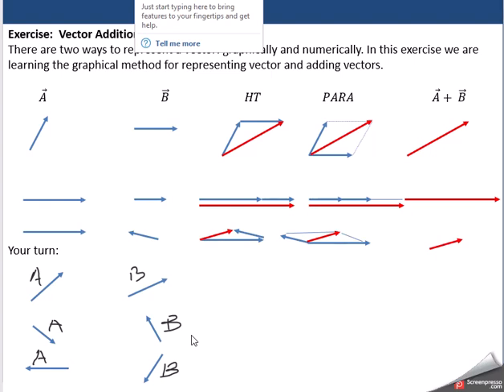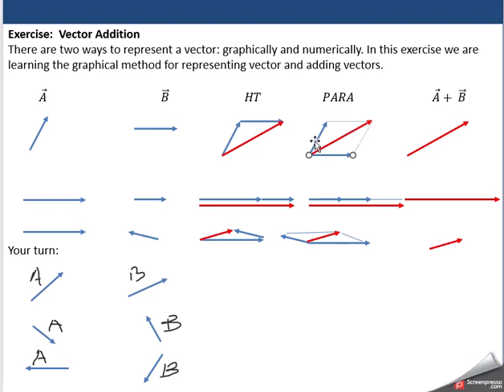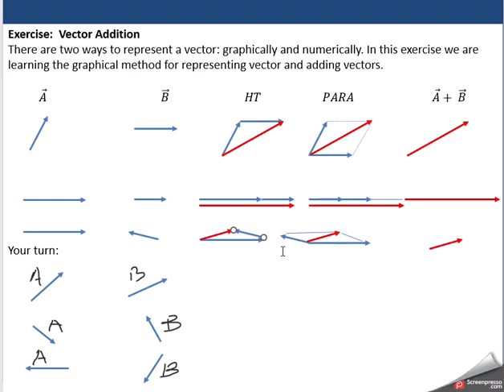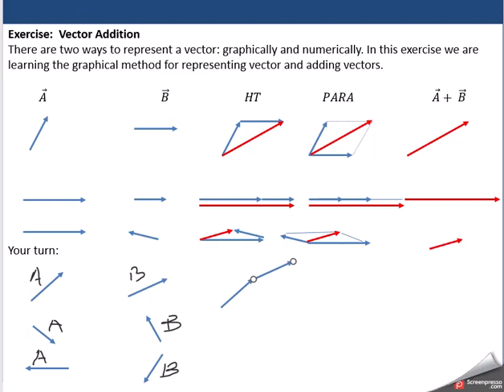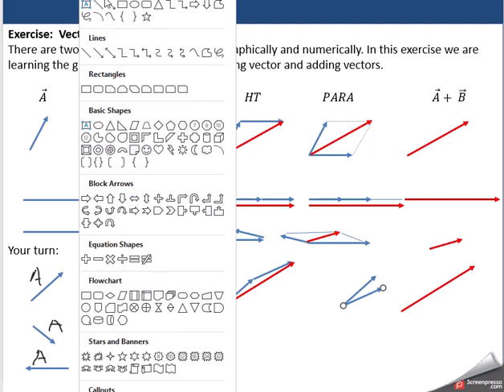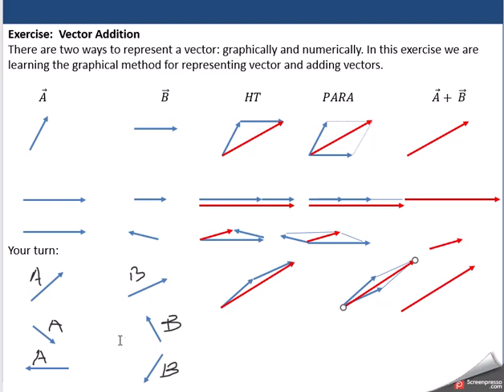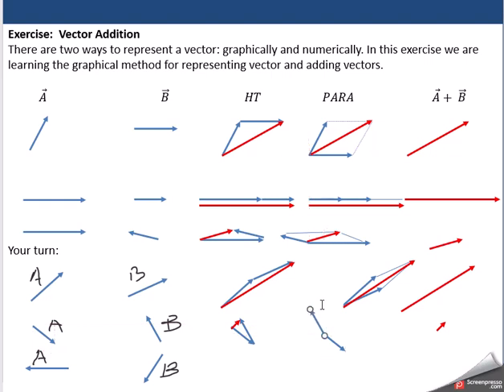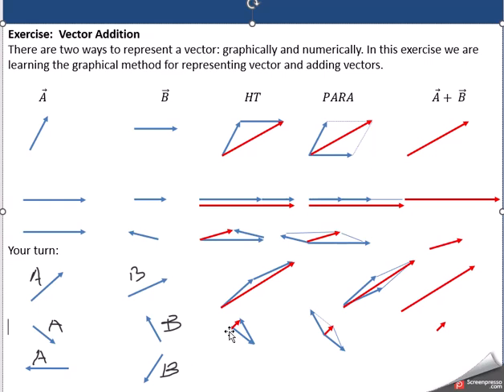How to Add Vectors Graphically